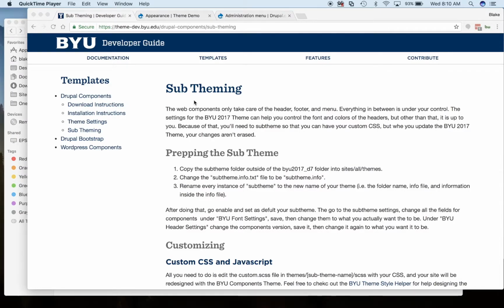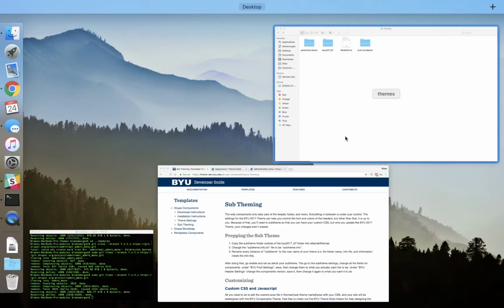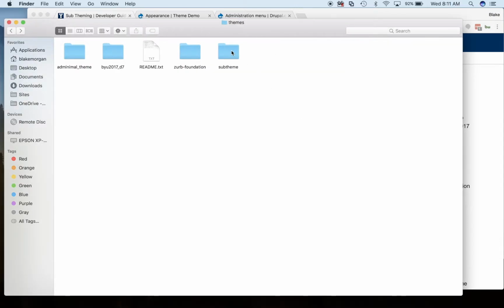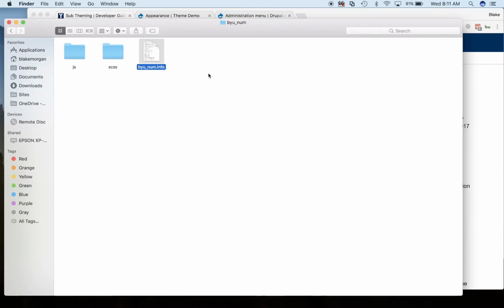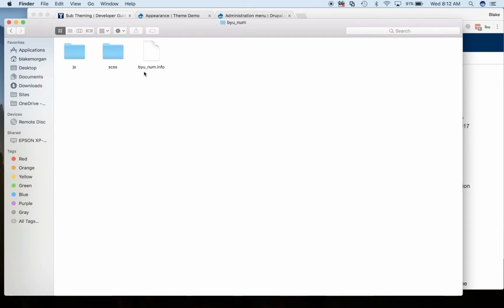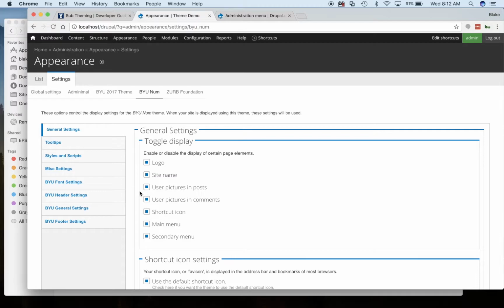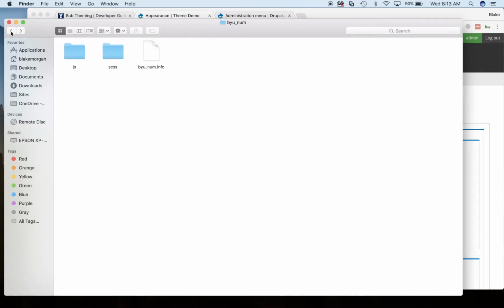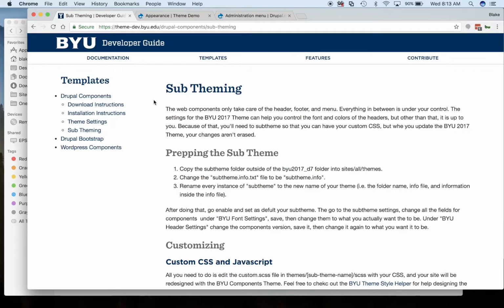BYU Drupal 7 Subtheme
This video walks you through the process of Sub-Theming the BYU Drupal 7 Theme.